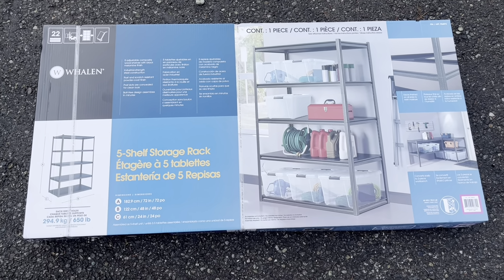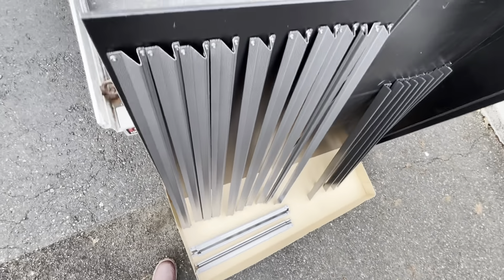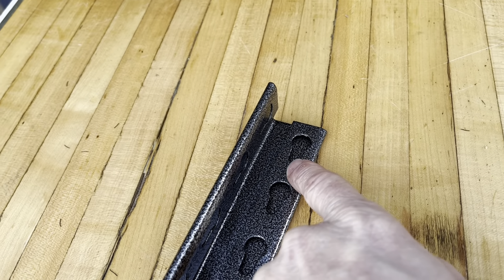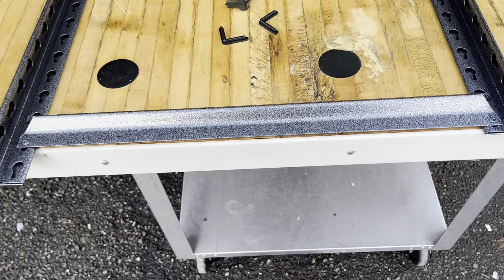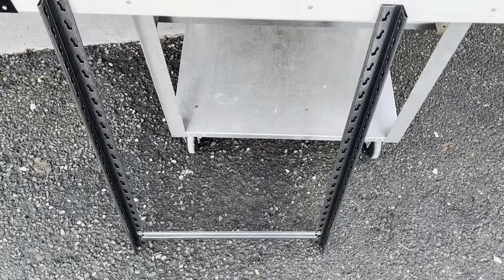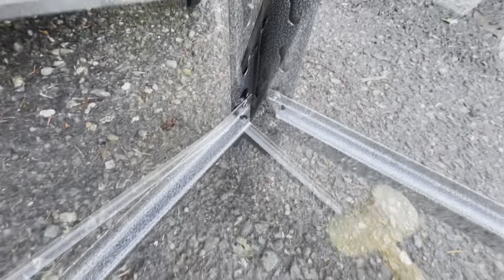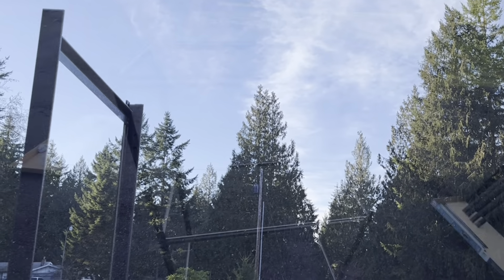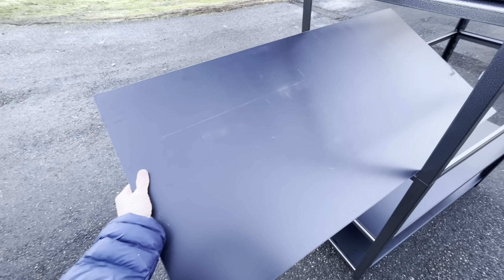Costco's Whalen Brand Quickest and Easiest DIY Shelf Assembly "How-to" Tutorial Demonstration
Unlock the Easiest and Quickest Assembly with Our Costco Whalen Brand Shelf Tutorial! Title: Costco's Whalen Brand Shelf Quickest and Easiest DIY Assembly Tutorial
Welcome to the ultimate DIY assembly tutorial for Costco's Whalen Brand Shelves! In this step-by-step demonstration, we'll guide you through the quickest and easiest way to assemble your Whalen shelves. Whether you're a seasoned DIY enthusiast or a first-time assembler, our comprehensive tutorial will make the process a breeze. Let's dive into the world of hassle-free shelf assembly!

Materials Needed:
Before we begin, ensure you have all the necessary materials provided in the Whalen shelf assembly kit. Double-check the contents against the instruction manual to guarantee a smooth assembly process. Typically, you'll find sturdy metal frames, durable wooden shelves, screws, bolts, and essential tools. Let's make sure everything is in place and ready for action.

Step 1: Unbox and Organize
Start by carefully unboxing all the components. Lay them out in an organized manner, separating different parts to make the assembly process more intuitive. Take a moment to familiarize yourself with the pieces, referring to the instruction manual for a clear understanding of each component's purpose.

Step 2: Identify Parts and Tools
As you organize the components, identify the different types of screws, bolts, and tools provided. Most Whalen shelf assembly kits include an Allen wrench or similar tools for convenience. Make sure you have all the necessary tools at your disposal before moving forward.

Step 3: Follow the Instruction Manual
The key to a quick and easy assembly is following the instruction manual diligently. Whalen provides detailed and user-friendly manuals designed to simplify the process. Take a moment to read through the entire manual to understand the assembly sequence and identify any potential challenges before you begin.

Step 4: Frame Assembly
Start with the frame assembly, which typically involves connecting the vertical and horizontal metal components. Secure the joints using the provided screws and bolts. Ensure that each connection is tightened properly using the designated tools. The goal is to create a stable and sturdy frame as the foundation for your shelves.

Step 5: Attach Shelves
Once the frame is assembled, it's time to attach the wooden shelves. Align each shelf with the designated slots on the frame, and carefully insert them into place. Depending on the Whalen shelf model, shelves may rest on ledges or be secured with additional screws. Follow the manual's instructions for a secure fit.

Step 6: Secure all Connections
After attaching the shelves, go back and double-check all connections. Tighten any loose screws or bolts to ensure the stability of your assembled Whalen shelves. Taking this extra step will guarantee a durable and reliable storage solution for your home or office.

Step 7: Fine-Tune and Level
To ensure the aesthetic appeal and functionality of your Whalen shelves, use a level to make adjustments if needed. Fine-tune the positioning of the shelves to guarantee a straight and even display surface. This step is crucial for both visual appeal and the practical use of the shelves.

Step 8: Enjoy Your Whalen Shelves
Congratulations! You've successfully assembled your Whalen shelves using the quickest and easiest method. Take a moment to appreciate your DIY accomplishment. Whether you're organizing your home office, garage, or living space, your new Whalen shelves are ready to enhance your storage and display capabilities.

Additional Tips:
- If working with a partner, assembly can be even quicker. Assign tasks and collaborate to streamline the process.
- Lay out a soft surface, such as a blanket or rug, to protect the shelves during assembly and avoid scratches.

Conclusion:
Thank you for joining us in this comprehensive tutorial for Costco's Whalen Brand Shelf assembly. We hope this step-by-step guide has made the process quick and easy for you. Enjoy the convenience and functionality of your newly assembled Whalen shelves!